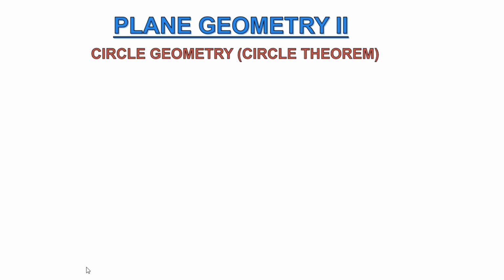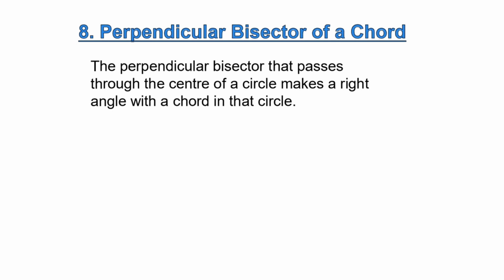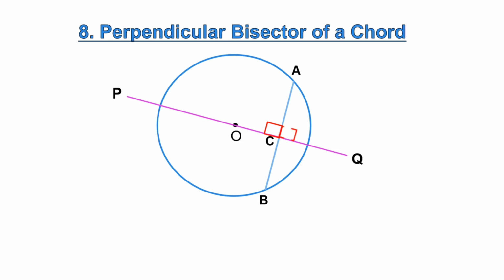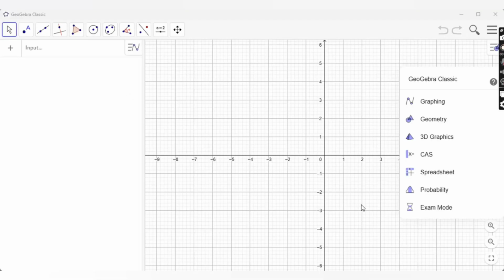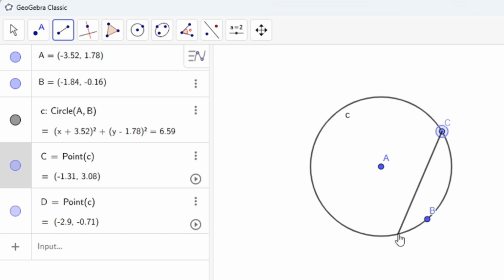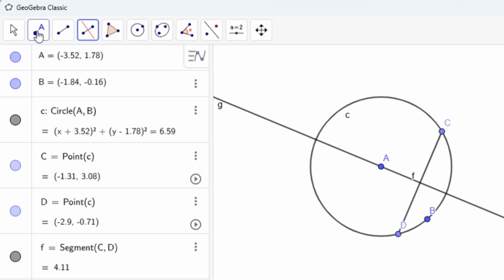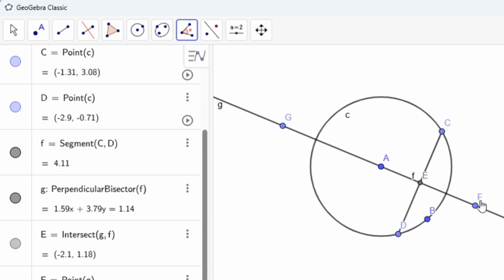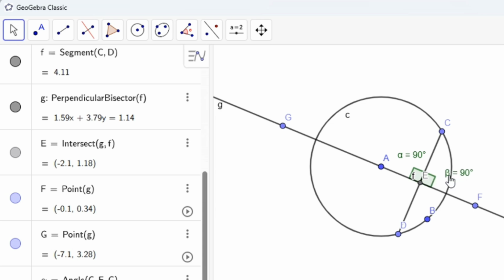Circle Geometry (Circle Theorem). Theorem 8